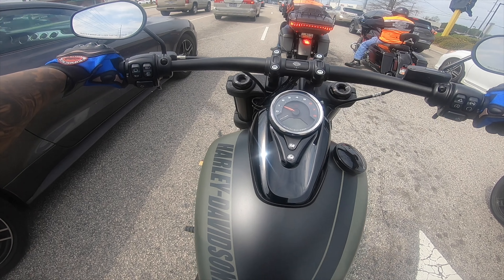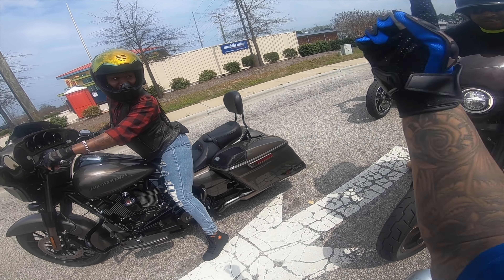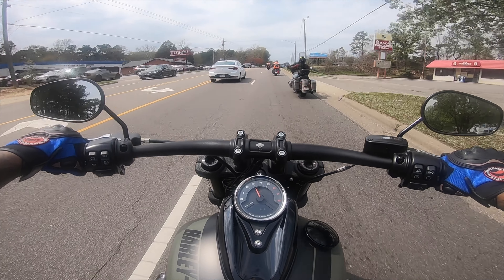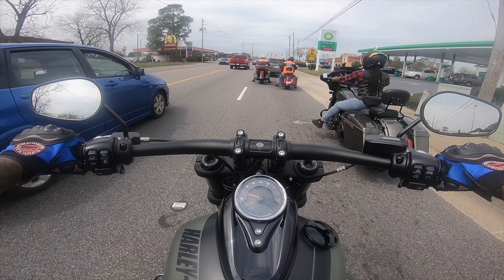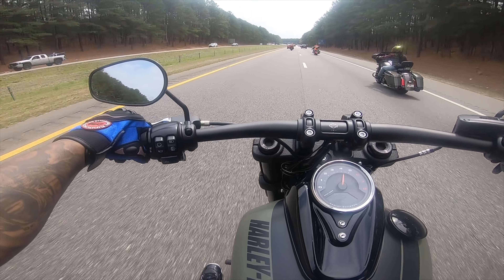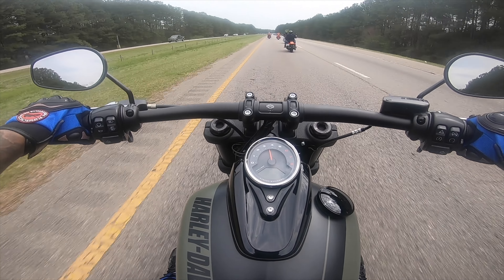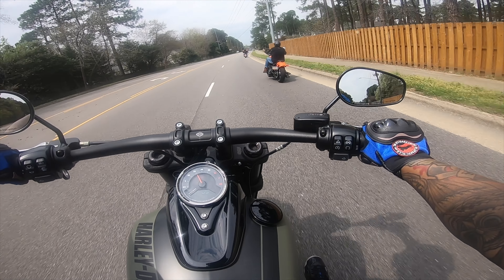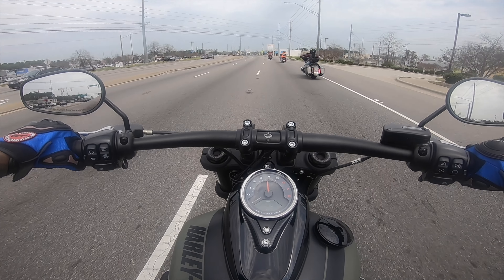HARLEY FAT BOB 114 FIRST RIDE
This wasn't supposed to happen like this. I don't think it was. I ended up going to a Harley Demo day with the expectation to just fellowship, not to actually ride. In my mind, Harleys are just big and seem heavy so there I was, walking around and was asked if I wanted to participate. Who's gonna deny that ? Free rides, = more footage and content for the channel. HELL YEAH, I was in.

If you want to check out banging deals, or maybe this bad a** bike, check out Harley Davidson website. State taxes and fees vary depending on your location.

Check out The Motovloggers Clubhouse on Facebook for some good content drops and interactions !

DJI Drone:
GoPro Hero 6:

GoPro Hero 8:

My Helmet
Helmet - Bell Qualifier, "Devil May Care" design :

I have a custom made chin mount for my helmets. I have a video on it if you browse my videos. It has worked great for me and can work great for you !

Sena 10SMH: